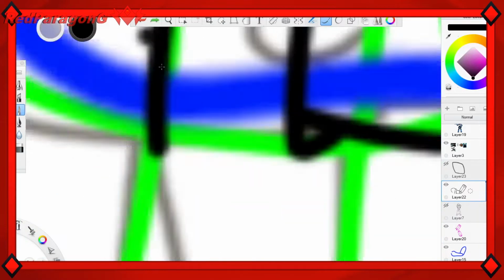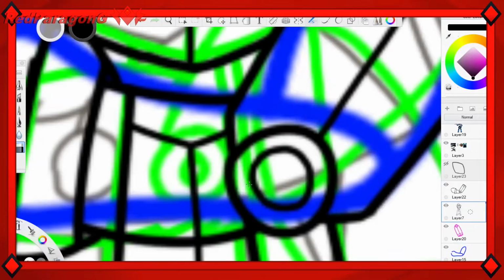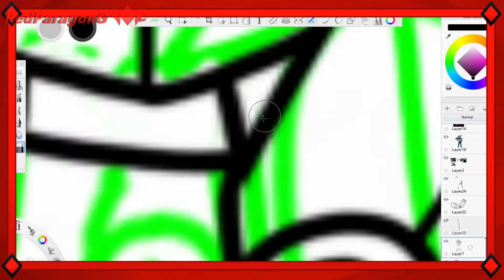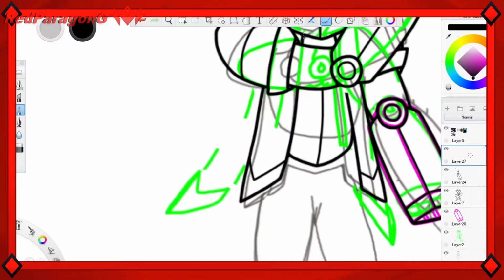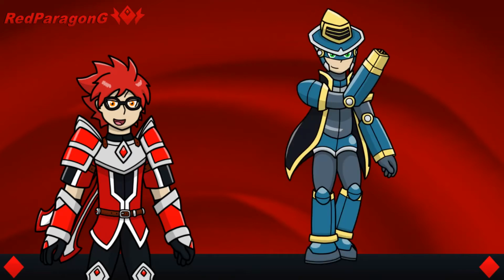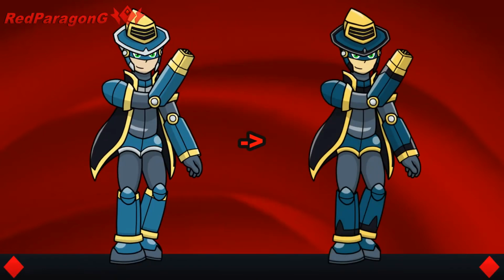Meet the New Whirlwind! - RPG Art Time Lapse #5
I've been doing a lot of work outside of YouTube lately. One of these small projects is finally getting the spotlight with it's newest entry. So let's dive back in to the crazy RPG universe!

Introduction - Merlina's Request [Sonic and the Black Knight]
More to Be a Knight than to Serve Your King [Sonic and the Black Knight]
On Our Way [Final Fantasy VII Remake]
The Prelude - Reunion [Final Fantasy VII Remake]
Sector 7 Undercity [Final Fantasy VII Remake]
Knight of the Wind - Instrumental [Sonic and the Black Knight]
Black Wind [Final Fantasy VII Remake]

All songs, and other sound clips, belong to their original creators.